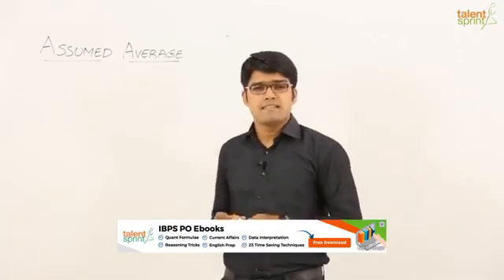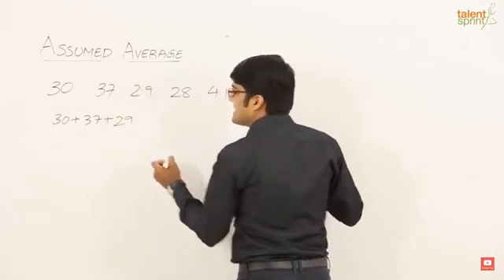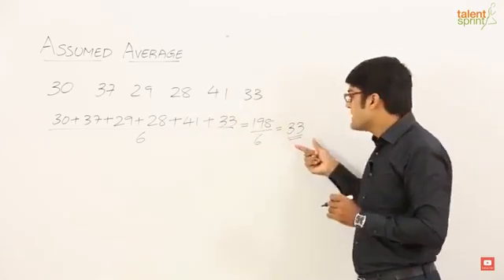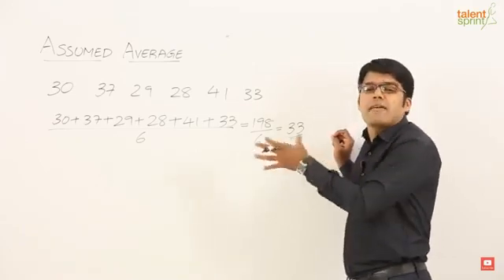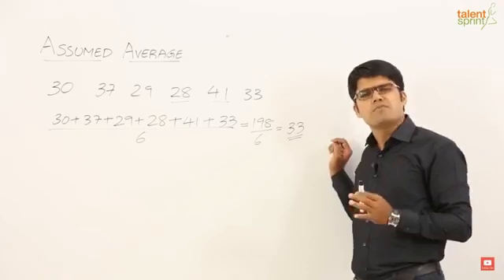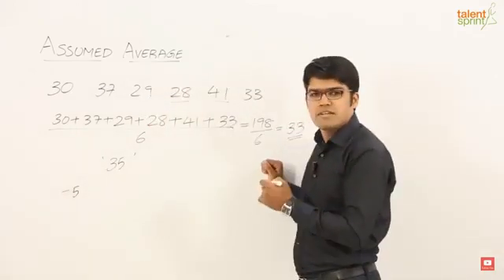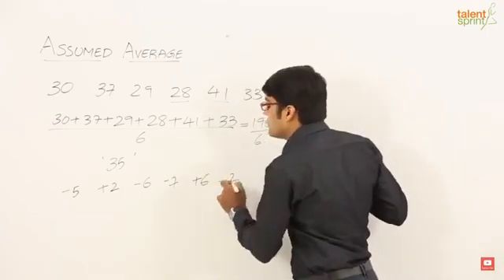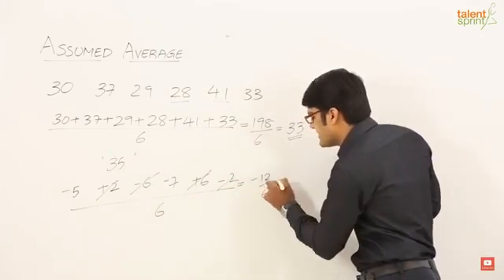Winning Technique #3 | Smart method to solve Averages for IBPS PO 2017 | TalentSprint